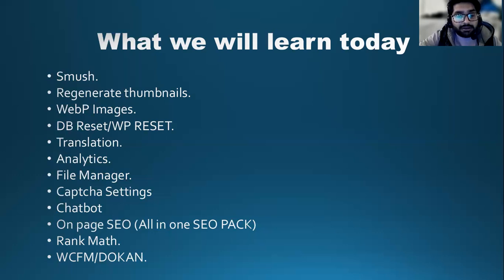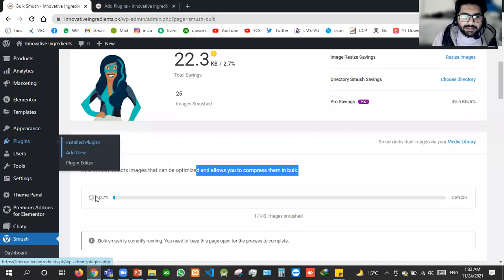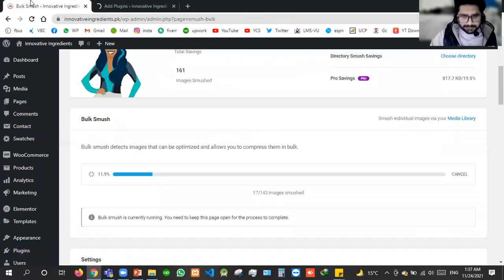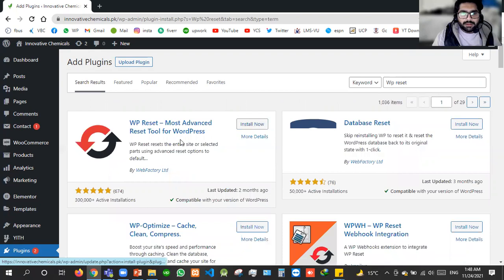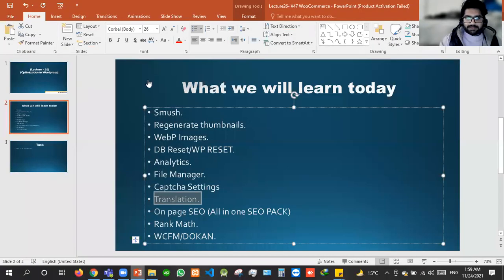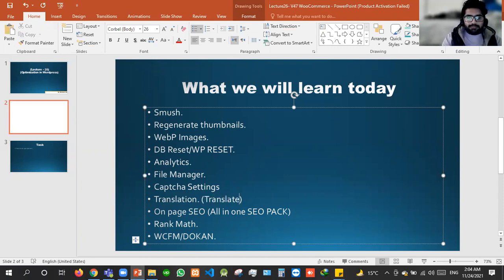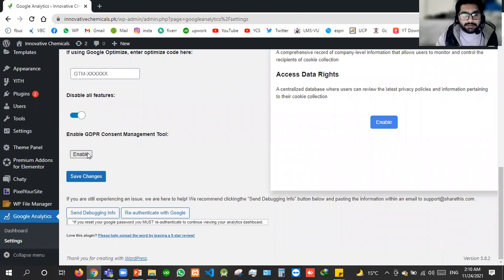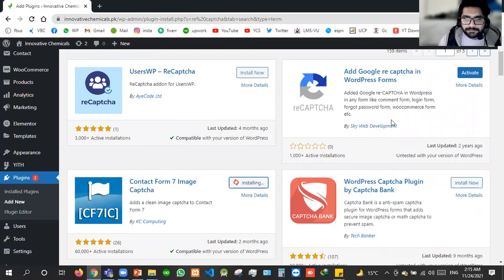Lec#26 Speed Optimization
What we will learn Today:

Smush.
Regenerate thumbnails.
WebP Images.
DB Reset/WP RESET.
Translation.
Analytics.
File Manager.
Captcha Settings
Chatbot
On page SEO (All in one SEO PACK)
Rank Math.
WCFM/DOKAN.